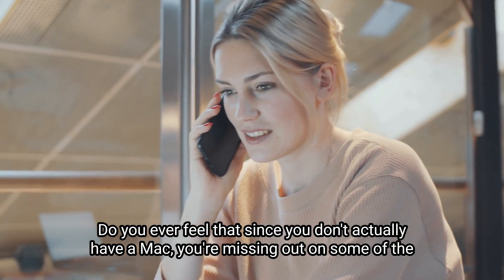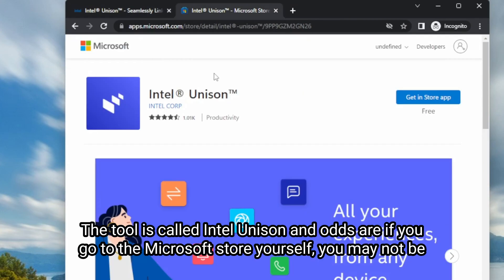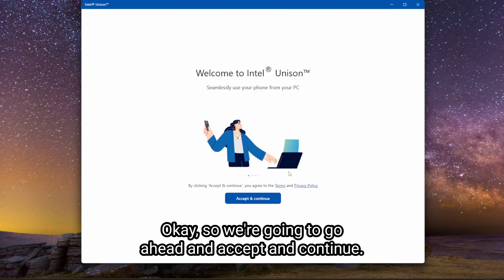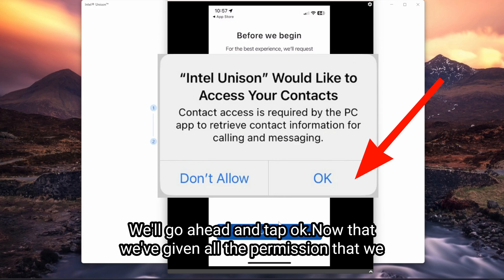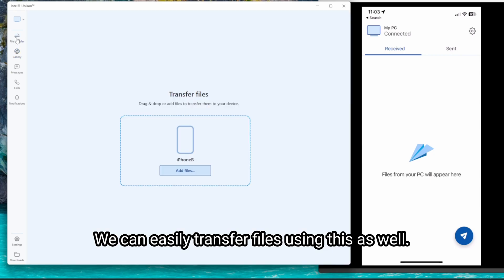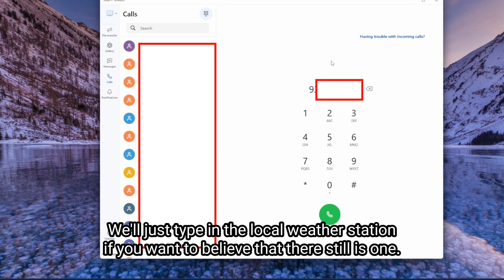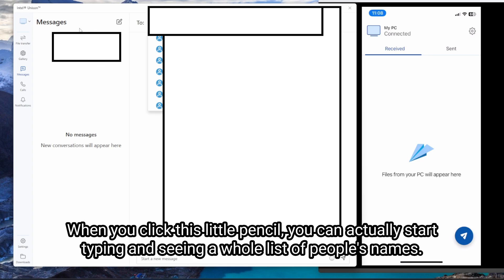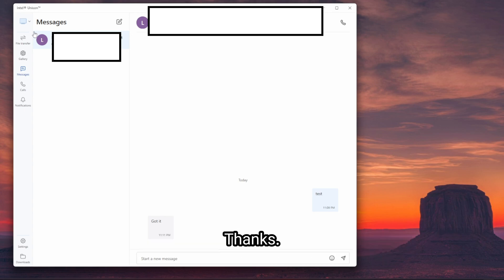iMessage on WINDOWS! How To Set It Up And More! 🤯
In this video, we'll show you how to download and use the Intel Unison app, which is a game changer for iPhone and Windows users who want to keep their phones and computers connected.

By using the Intel Unison app, you can keep your iPhone connected with your contacts, messages, pictures, and notifications all in one place! You can also use this app to make phone calls and connect to your computer, making life easier and more productive.

FYI:You need to update to Windows 11 version 22621.0 or higher.